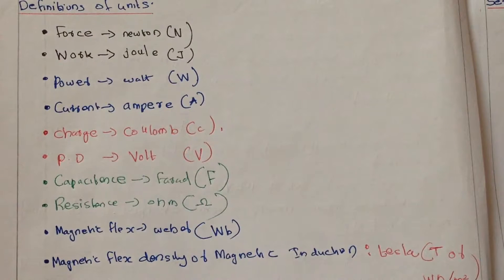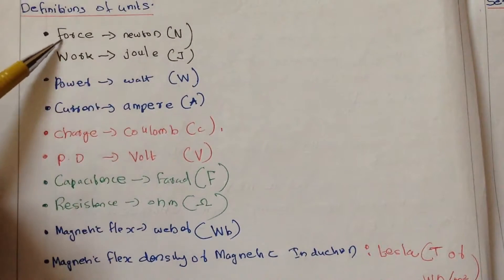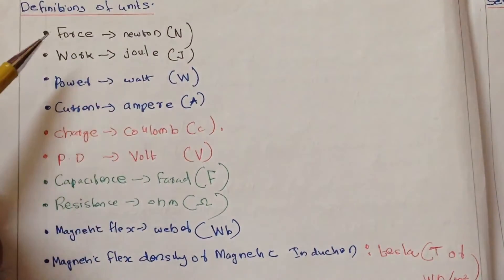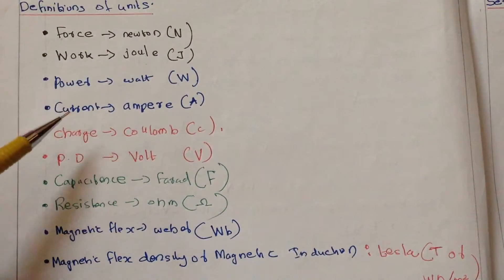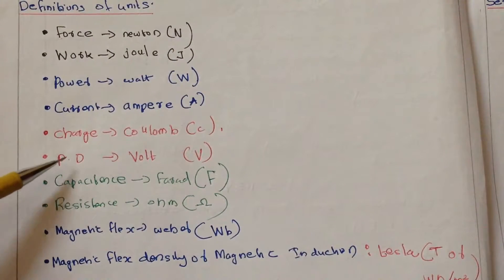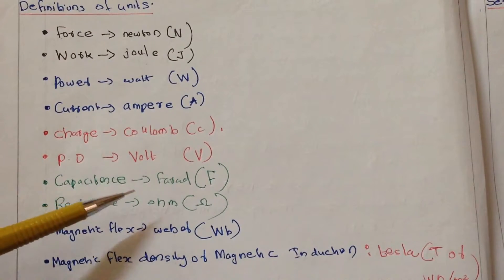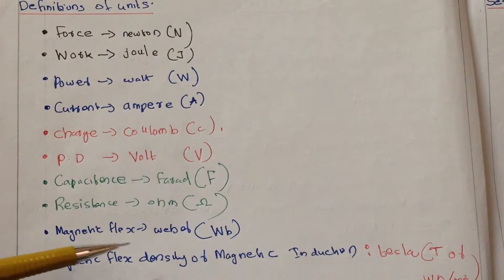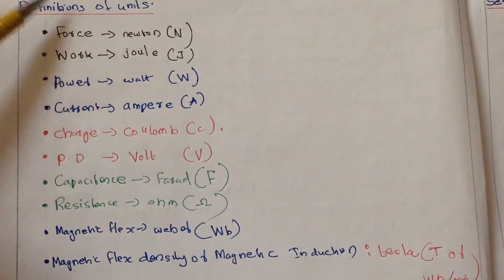Useful definitions of units for engineering study's